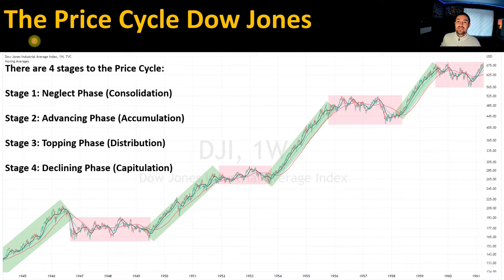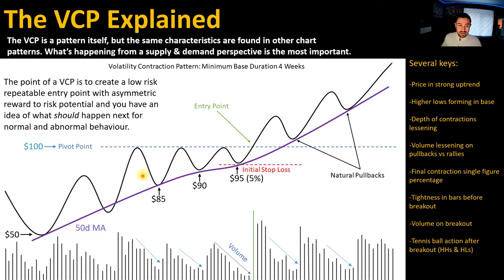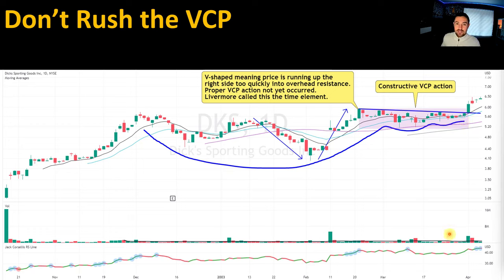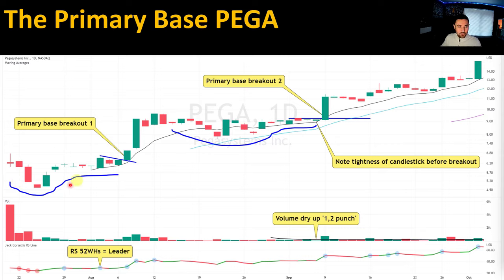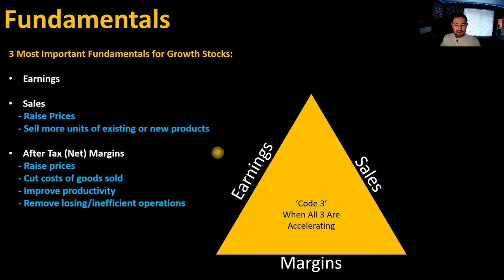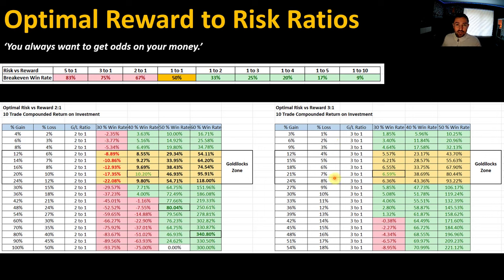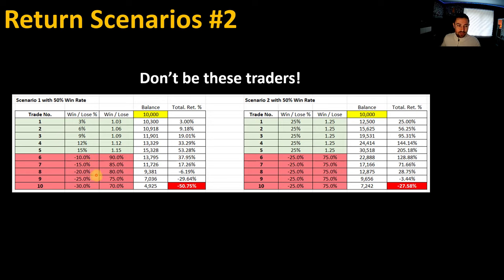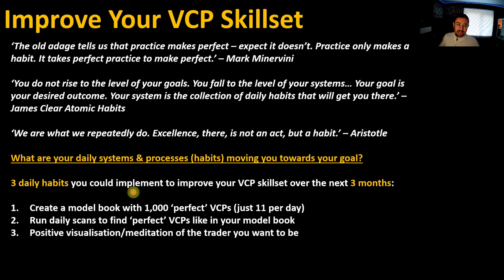MARK MINERVINI Trading Strategy EXPLAINED | Volatility Contraction Patterns